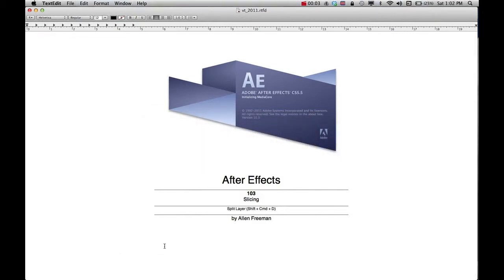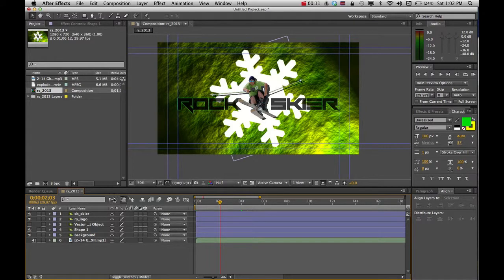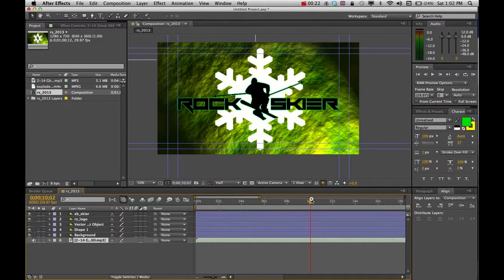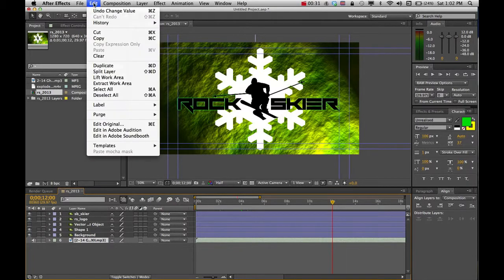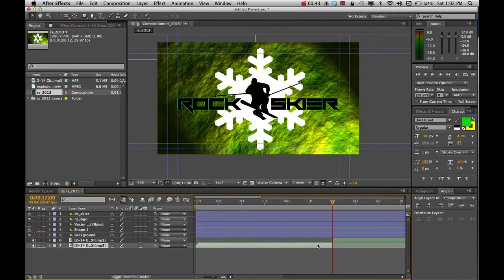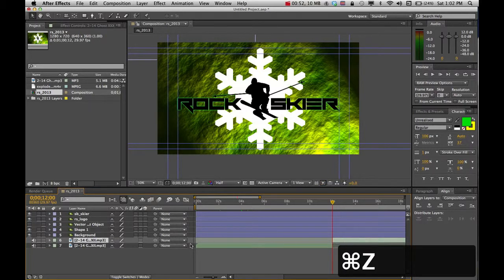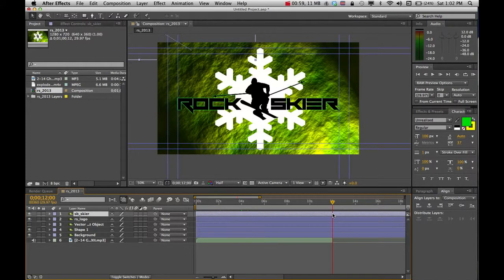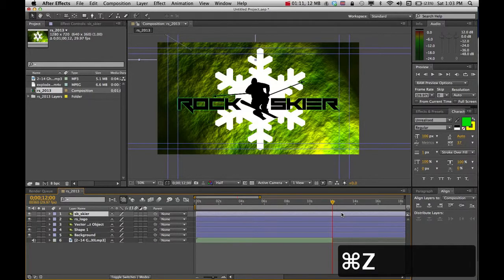After Effects 103: slicing